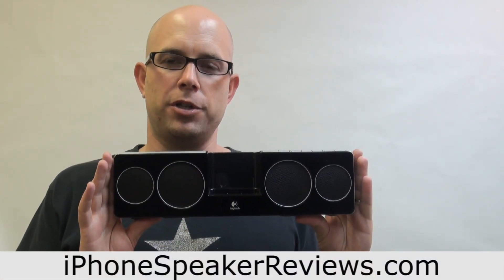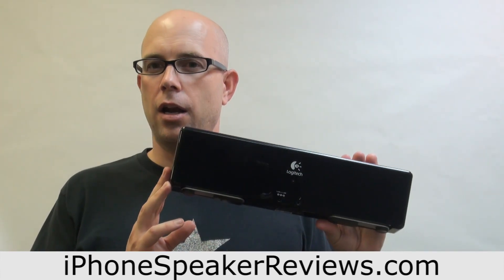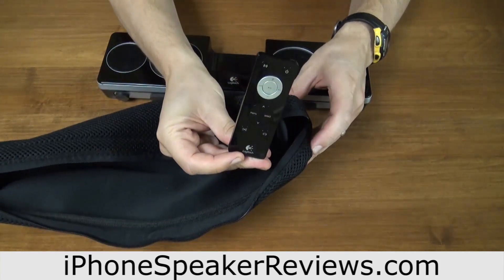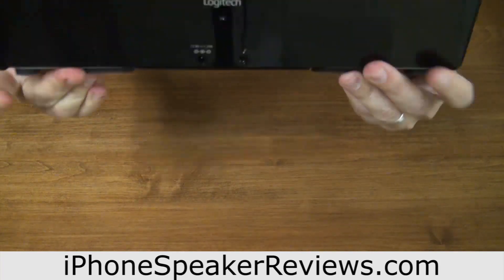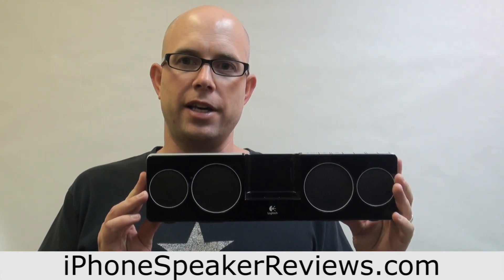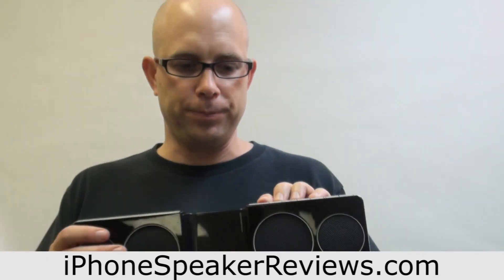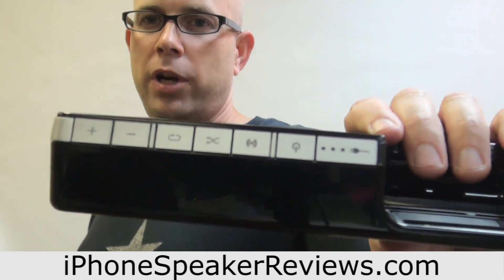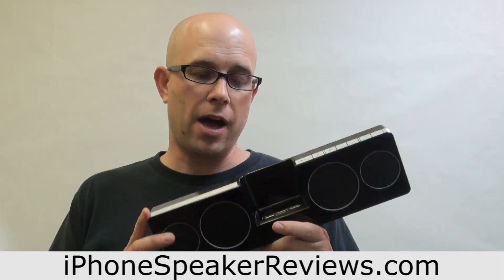Logitech Pure-Fi Anywhere 2 iPhone Speaker Review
Review of the Logitech Pure-Fi Anywhere 2 iPhone/iPod Speaker System